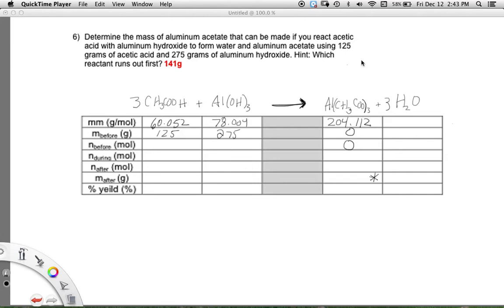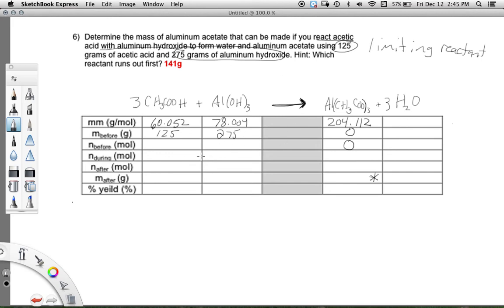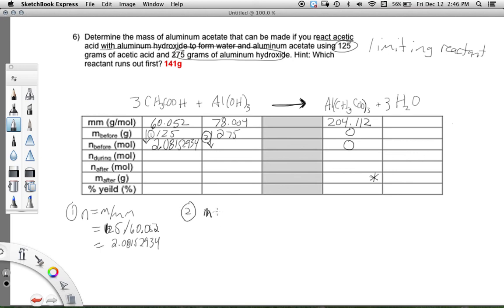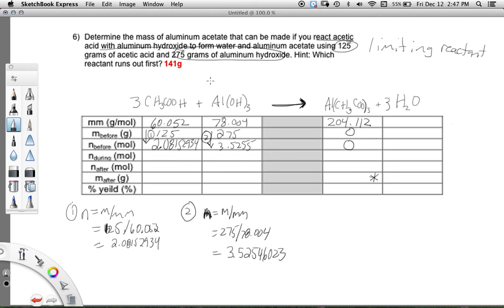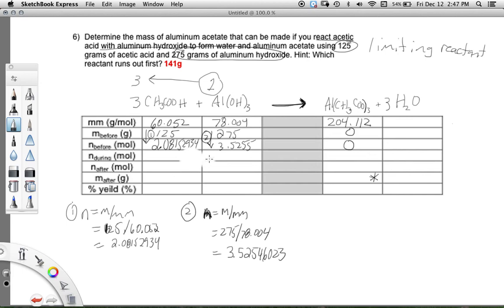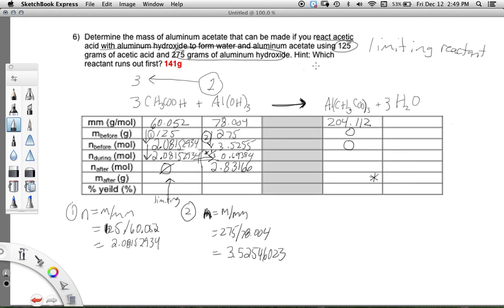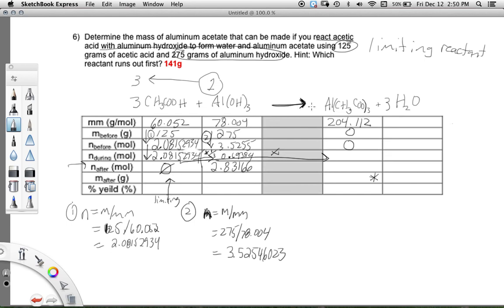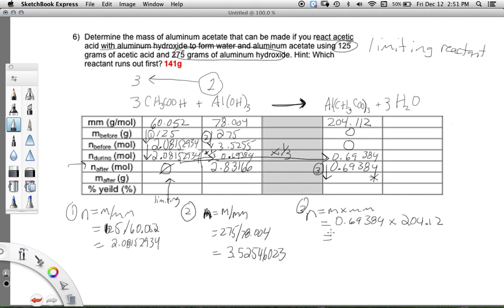Limiting Reactant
Identifying Limiting Reactant Stoichiometry Problem